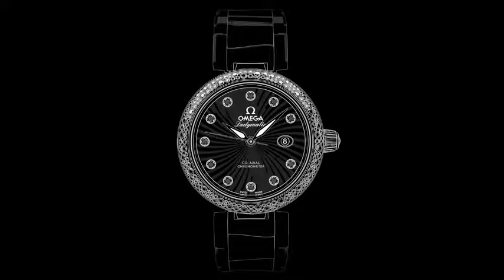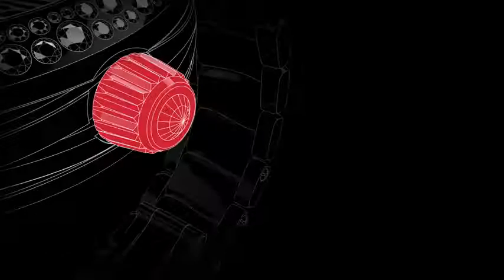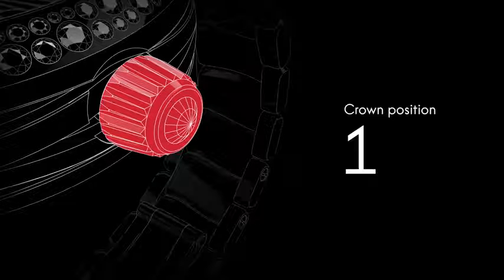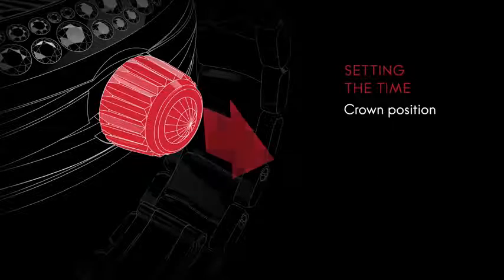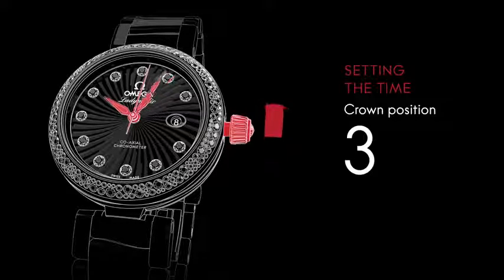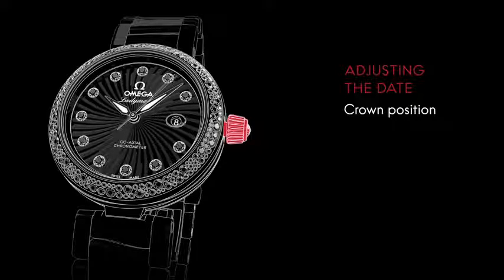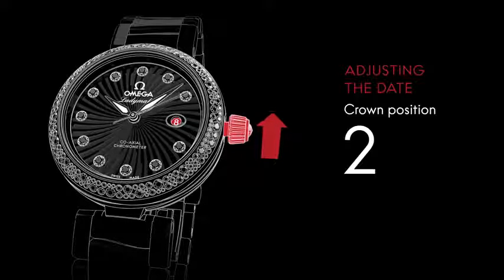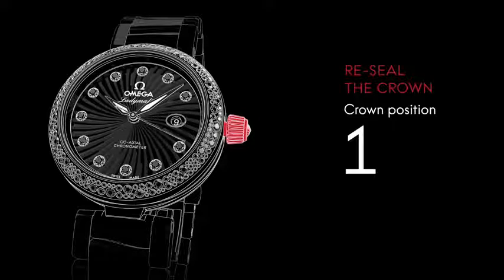OMEGA De Ville Ladymatic Calibre 8520 8521 Video Manual